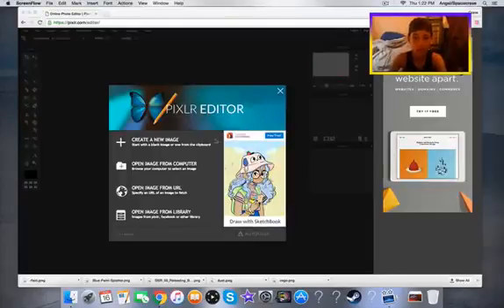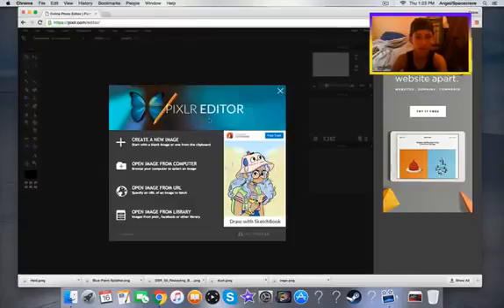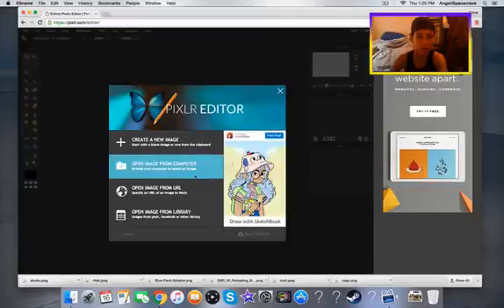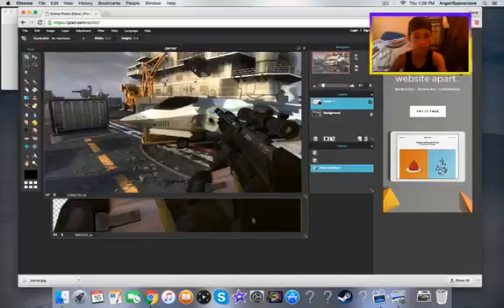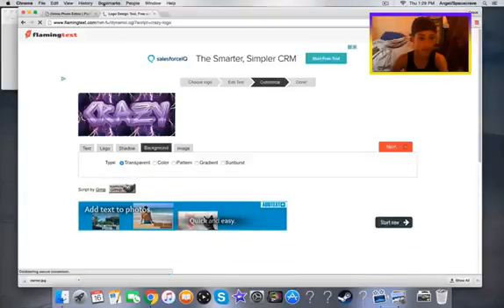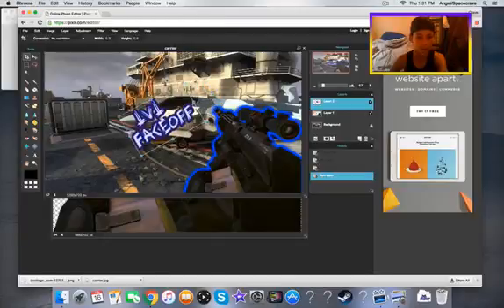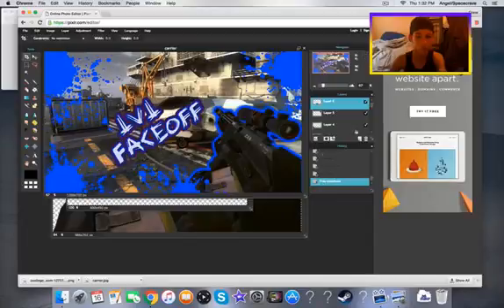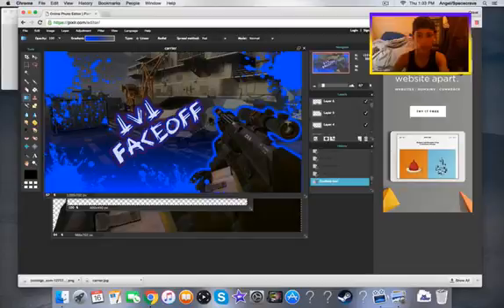How To make a thumbnail with pixlr